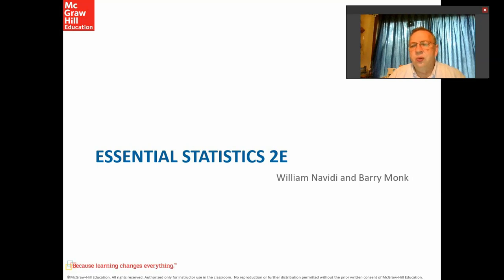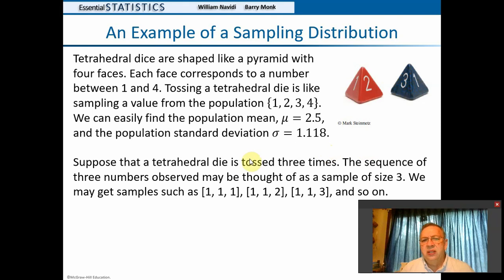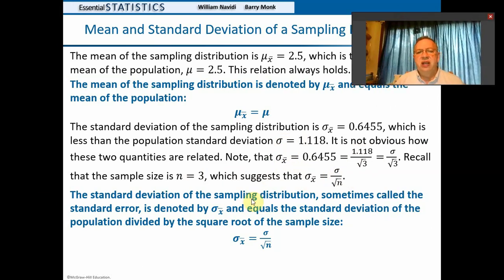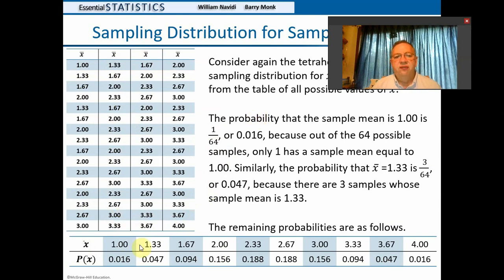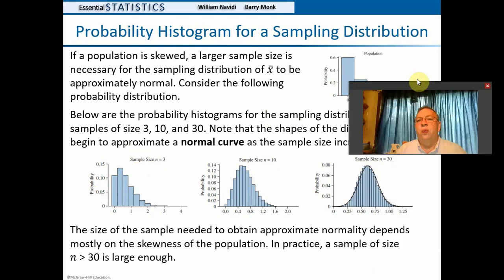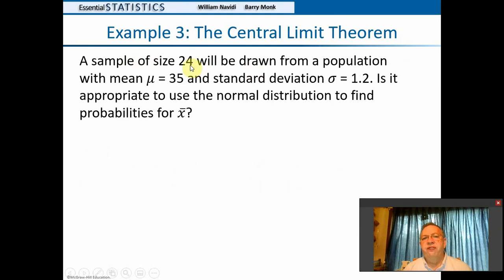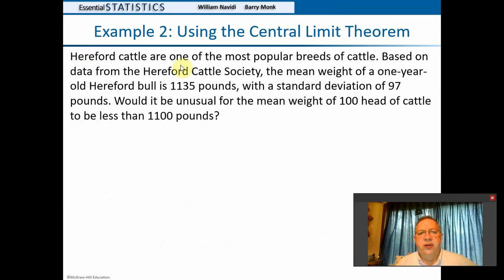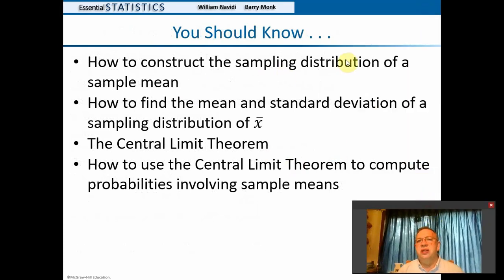JCC MAT 152 Lecture 6 2